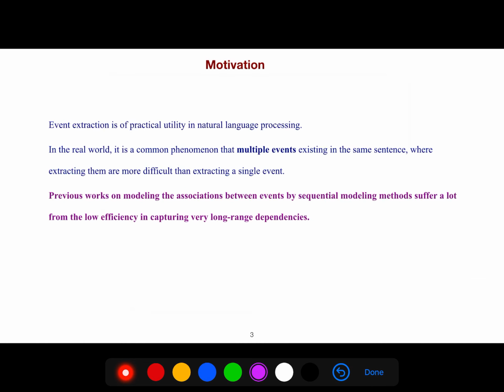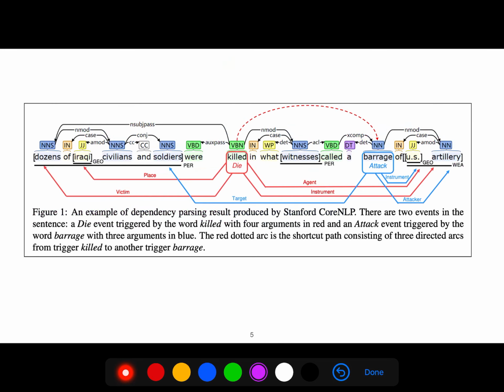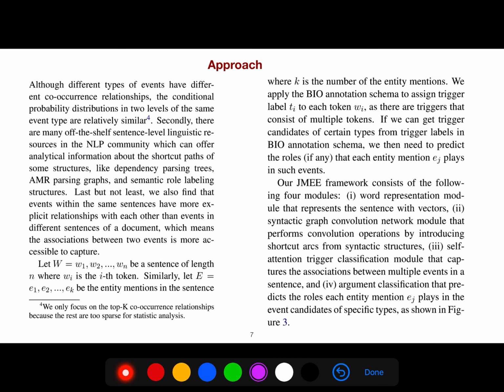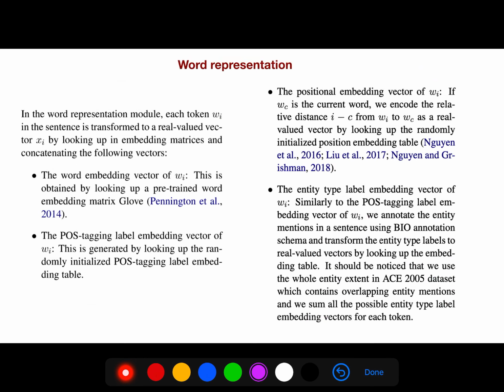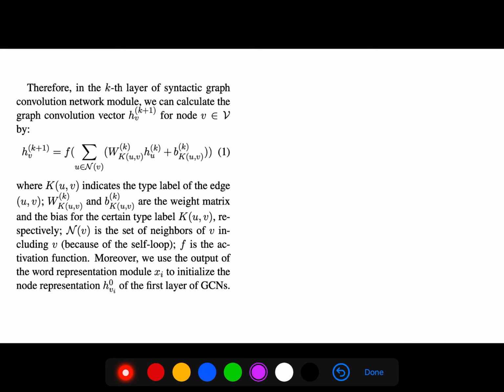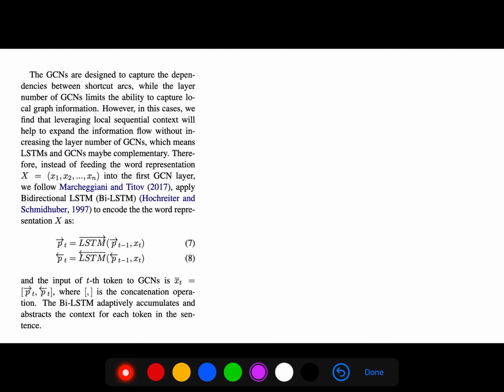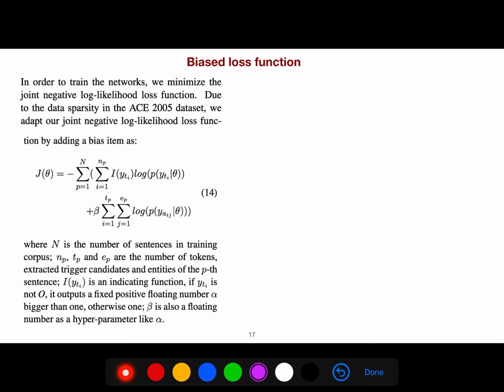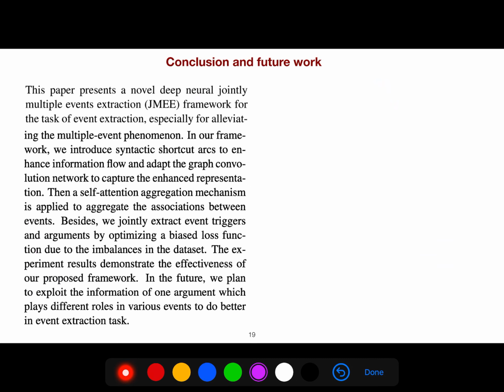Part 31: jointly multiple events extraction via attention based graph information aggregation